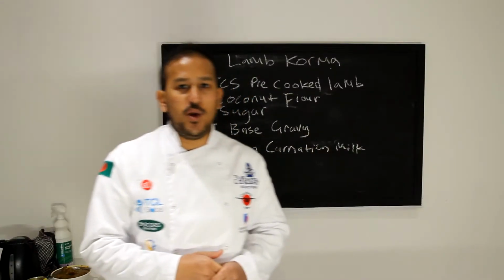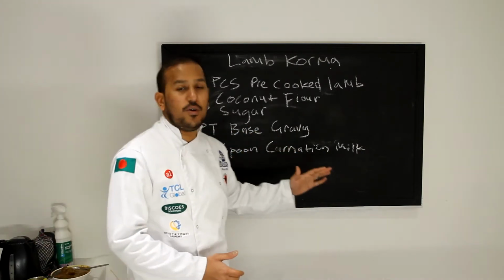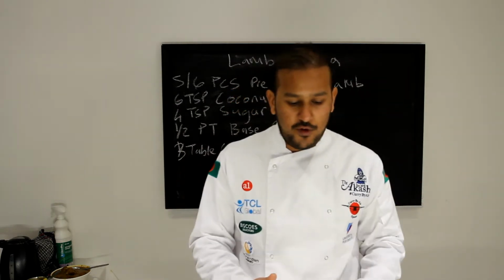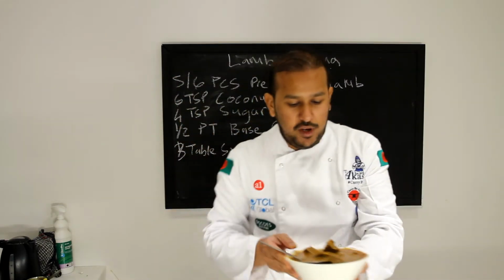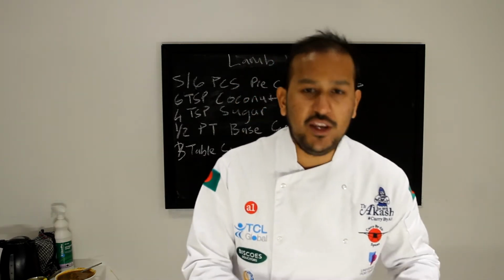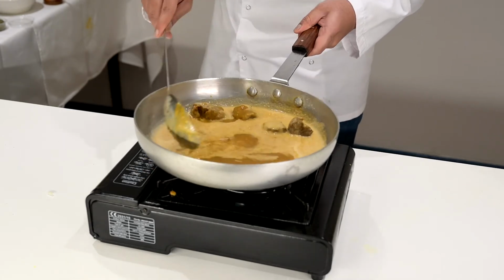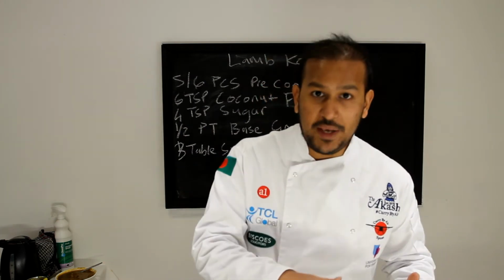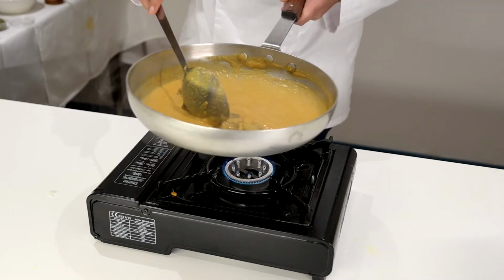How to cook Lamb Korma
Ingredients

6 tsp coconut flour
4 tsp sugar
3 table spoons of carnation milk.